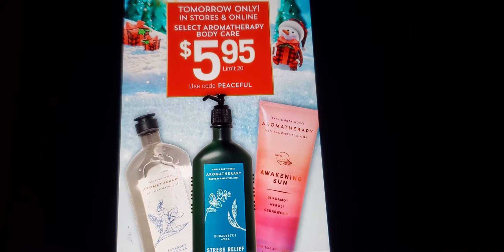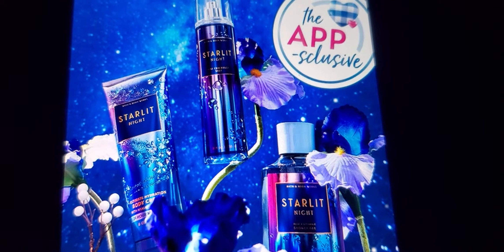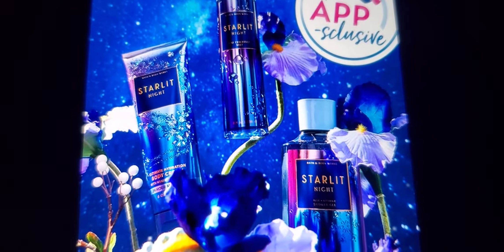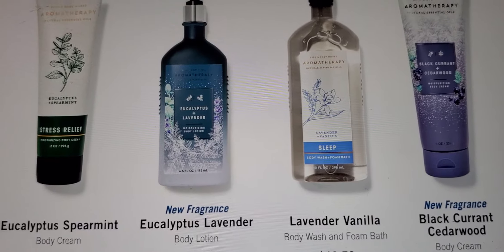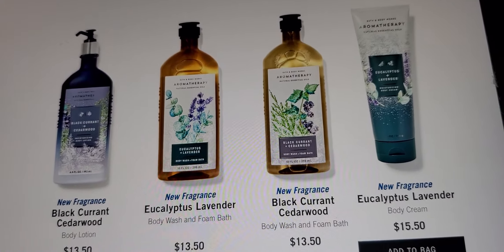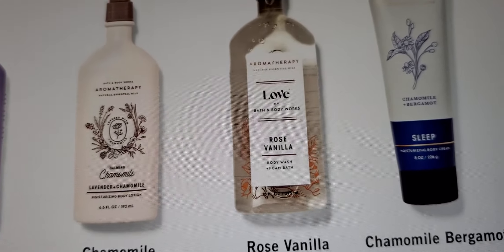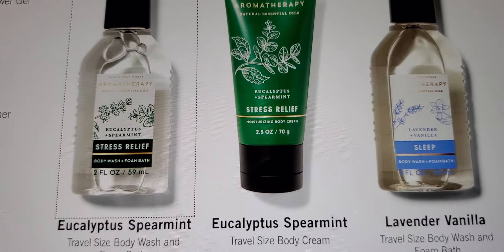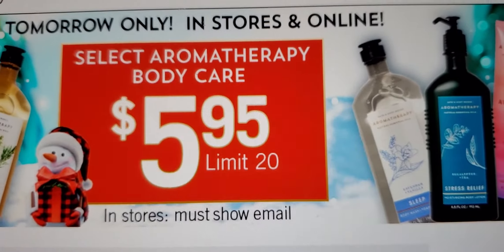Bath and body works select Aromatherapy body care $5.95